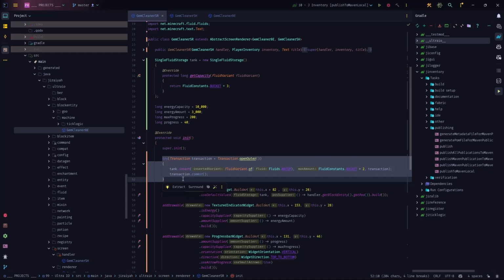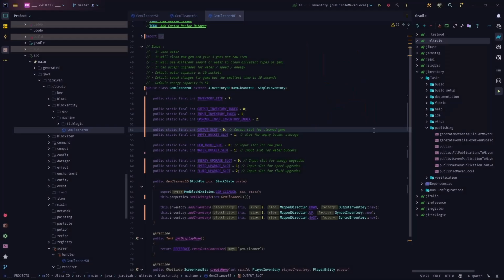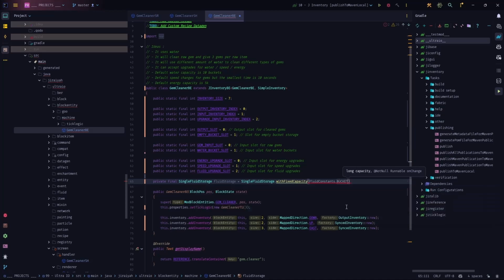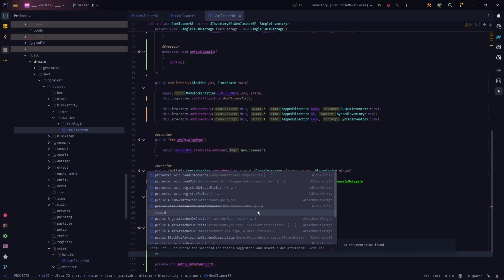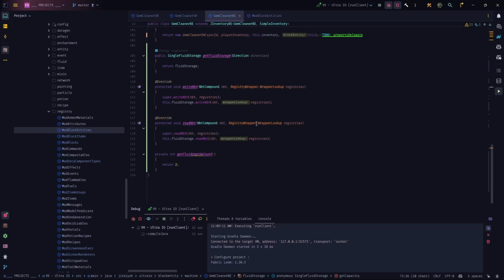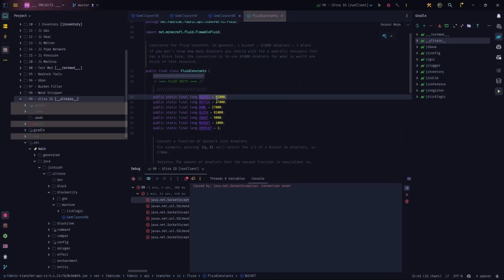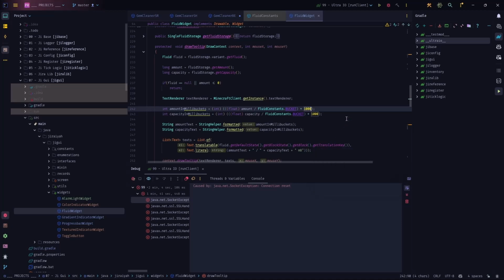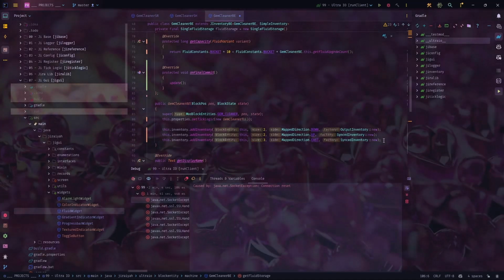Adding Fluid To BE - Fabric Modding Minecraft | #87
**Mastering Minecraft 1.21.5 Modding: Add an Inventory to Block Entity**

🎮 In this video, we’ll learn how to add a fluid storage to our block entity. A fluid storage commonly addressed as "tank" is a storage that can keep fluid inside of itself. If your block entity will use any sort of fluid during the crafting process, or if you simply want a tank that can keep and carry fluid in the block entity, you need to add a fluid storage to your block entity.

## What You’ll Learn:
- What is a fluid storage
- The fabric API and it's implementations for fluid storage
- What is a fluid view
- How to add the fluid storage (tank) to your block entity

Happy modding! 🚀